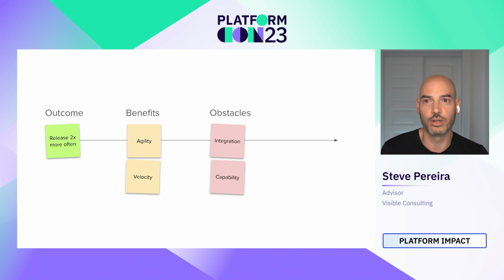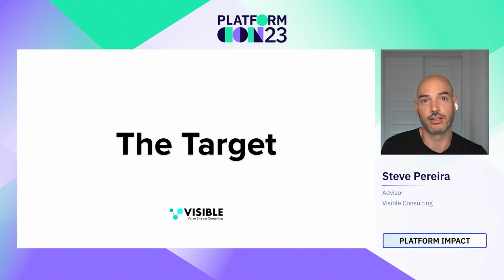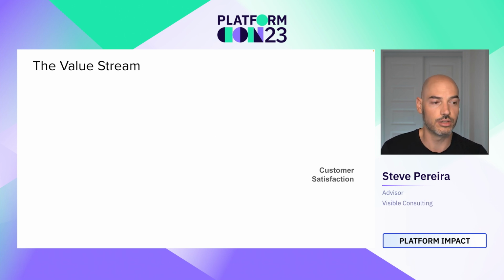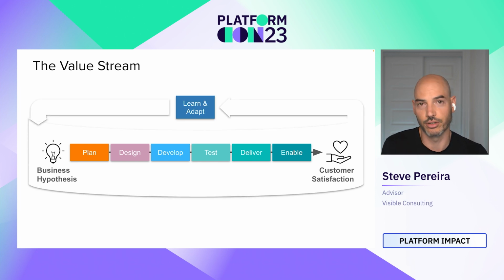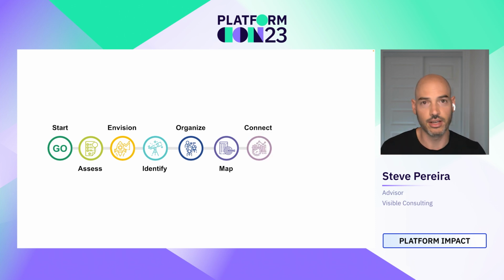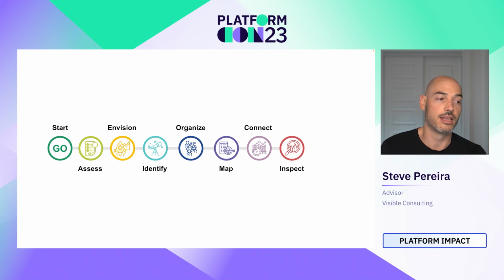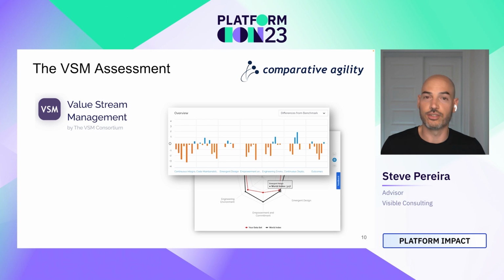Working backwards to drive platform adoption | PlatformCon 2023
Discover how Value Stream Management (VSM) can fast-track your organization's Internal Development Platform implementation. This talk will delve into the VSM Implementation Roadmap, explaining how it can guide your team through each step of the process and optimize your development platform to deliver exceptional internal stakeholder experiences. ‍

Value Stream Management (VSM) provides a powerful framework for organizations seeking to improve their Internal Development Platform implementation by starting from what matters most: Customer outcomes. In this talk, I'll show you how VSM provides everything you need to plan, measure, and implement your Internal Development Platform investment, and sell it to the business-focused leaders in your organization. Starting with a clear vision and metrics that leaders care about, we'll work backwards through a complete implementation roadmap to give you a clear blueprint for platform success. 🚀

Key takeaways:
- Utilize Value Stream Management (VSM) to optimize your internal development platform implementation, leading to enhanced customer experiences and organizational performance.
- Leverage the VSM Implementation Roadmap to identify, map, and connect value streams, creating a transparent and data-driven development process that maximizes efficiency.
- Continuously inspect and adapt your development platform using VSM principles to ensure ongoing improvement, alignment, and success in an ever-changing business environment.

Speaker: Steve Pereira
Advisor, Visible Consulting